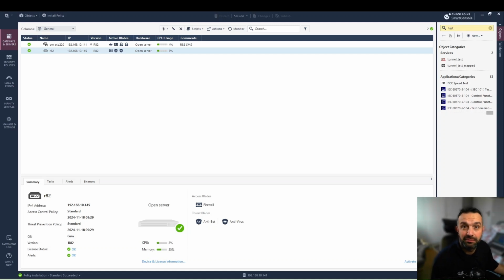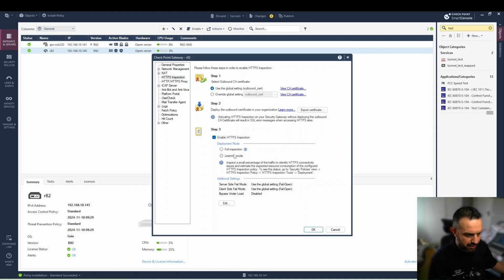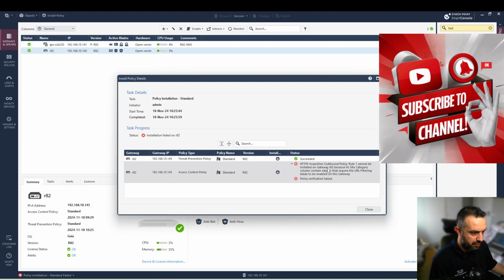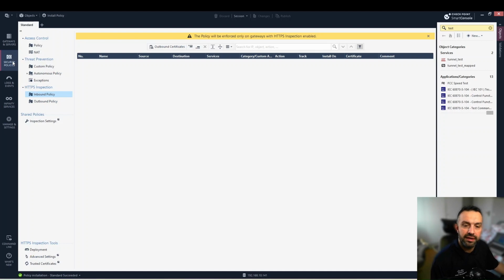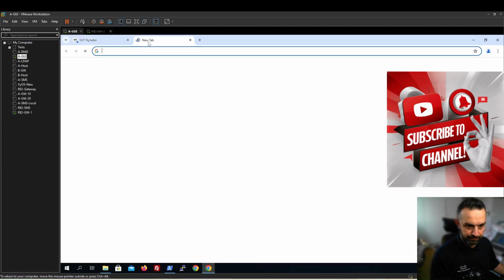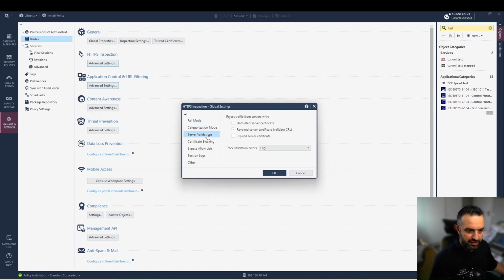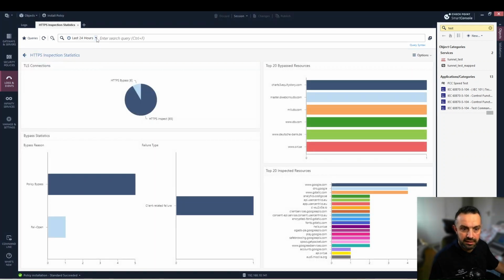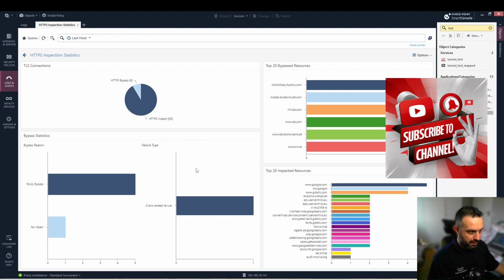Checkpoint R82 Firewall Lab: Configure HTTPS Inspection in Minutes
Description:

"Welcome to our Check Point R82 HTTPS Inspection Lab! In this video, we’ll guide you through the step-by-step process of setting up HTTPS Inspection on a Check Point R82 firewall. Learn how to configure SSL decryption, import certificates, and test secure traffic inspection effectively.

This hands-on lab is perfect for beginners and professionals looking to enhance their network security skills. By the end of this tutorial, you’ll have a solid understanding of how HTTPS Inspection works and how to apply it in real-world scenarios.

🔑 Key Topics Covered:

Importing and managing SSL certificates
Testing secure traffic decryption
Best practices for HTTPS Inspection